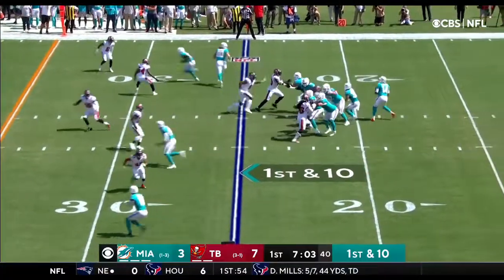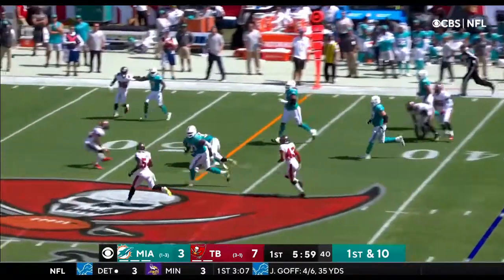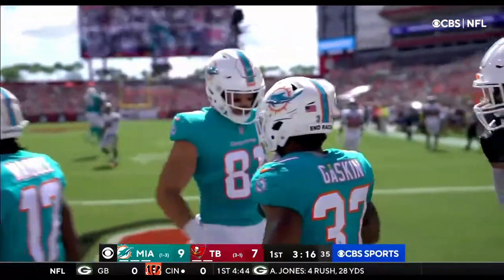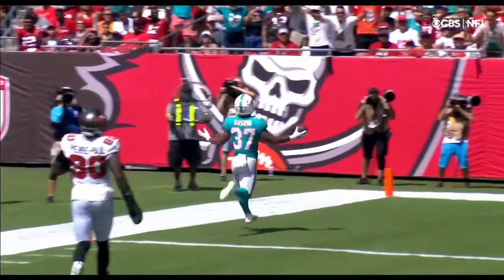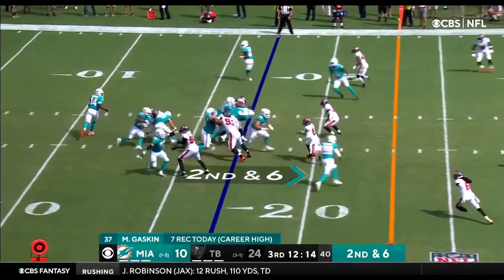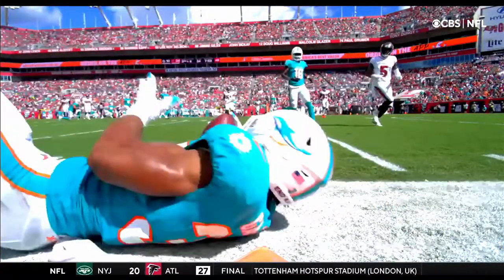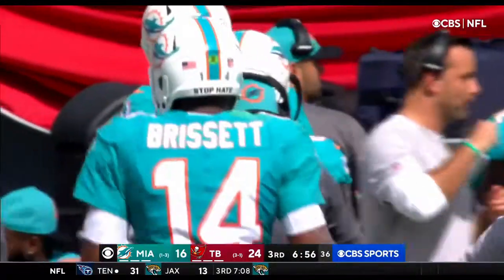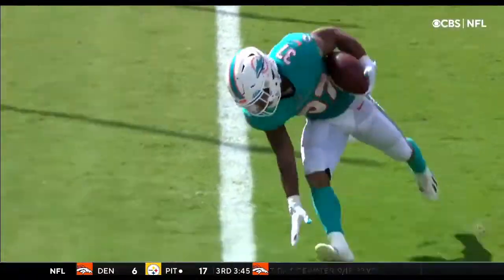Top Plays from Myles Gaskin Week 5 | 5/25/0 and 10/74/2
See the top plays from Myles Gaskin's Dominant Week 5 fantasy performance against the Buccaneers.